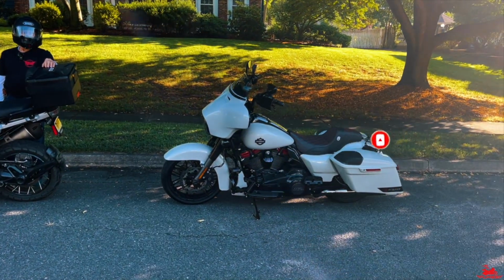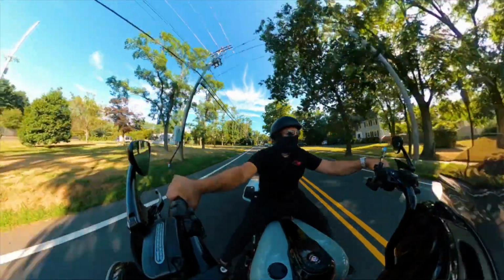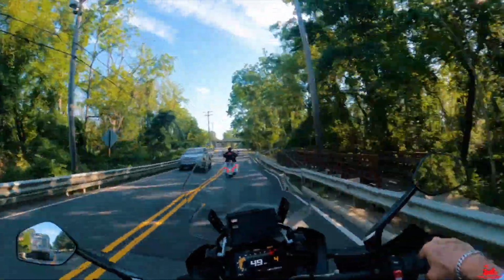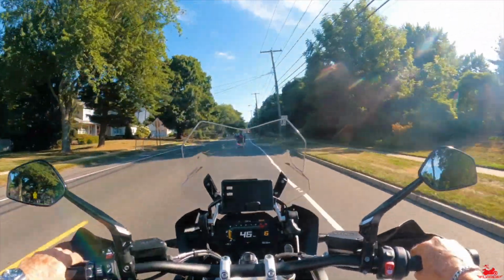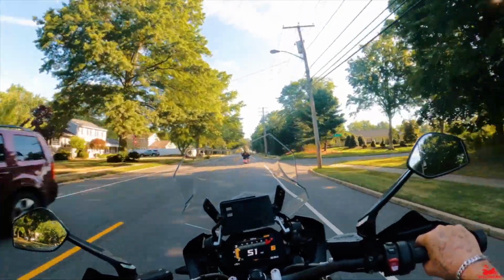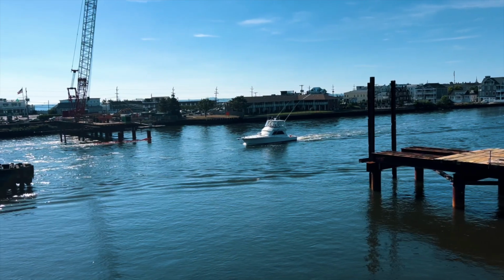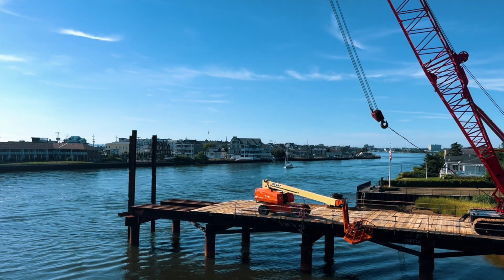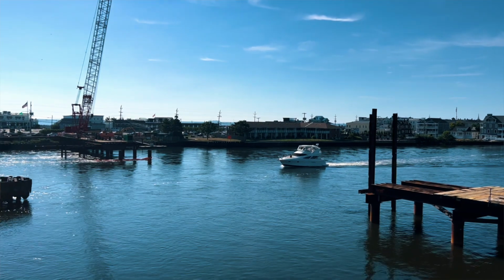FATHER AND SON RIDE MOTORCYCLE|HARLEY DAVIDSON|BMW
On This MotoVlog, I go on an awesome ride with @flyandride15 Senior and enjoying some of our great back roads! I am blessed to still have my old man by my side and to be able to still enjoy riding is just amazing! Enjoy!

VIDEO GEAR
•DJI OM 5
•GOPRO HERO 9
•GOPRO MEDIA MOD
•GOPRO MAX LENS MOD
•GOPRO HERO MAX 360
•DJI MAVIC PRO 2
•DJI OSMO CAMERA
•NIKON DIGITAL CAMERA 3400
•IPHONE 11 PRO
•DJI UAV Goggles
AUDIO GEAR

•RODE WIRELESS MIC’S
•TNE MICROPHONE BOOM GAMING HEADPHONE

Hi! I am Fly&Ride and If you are new to the channel, I started this channel as a way to share my experiences and enthusiasm for riding motorcycles, flying drones, filming, editing and hopefully inspiring others while having fun along the way! On this channel, I focus on MOTOVLOGS, RIDES, CINEMATIC DRONE FLIGHTS, UPGRADES, REVIEWS, and much more!